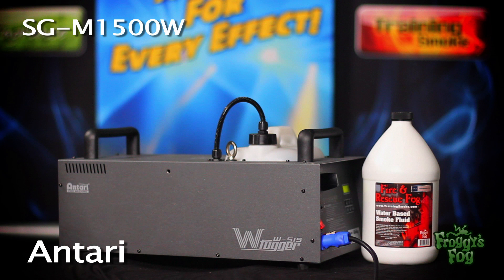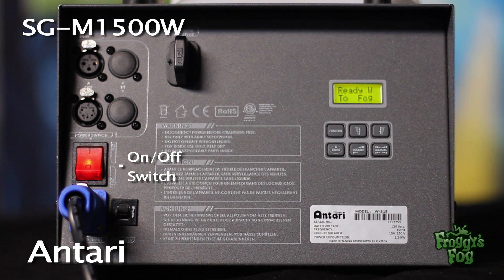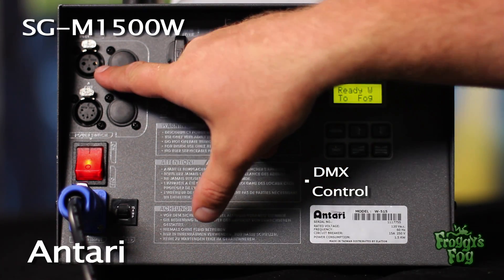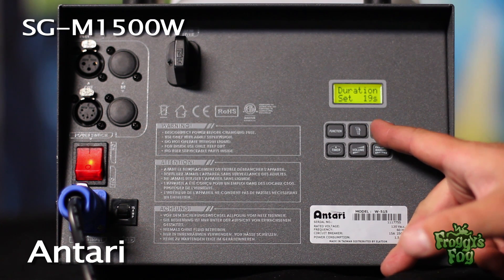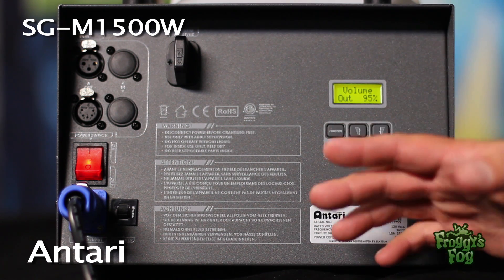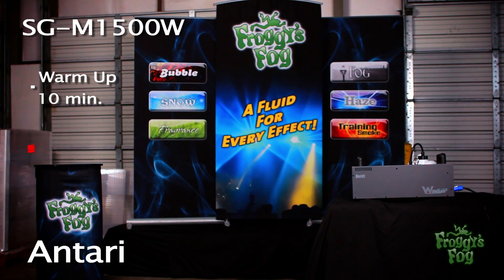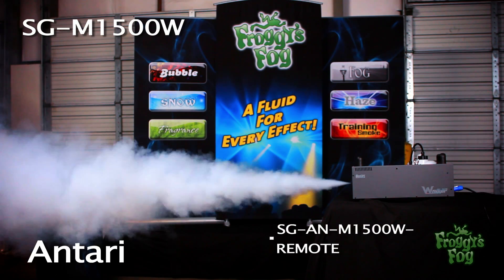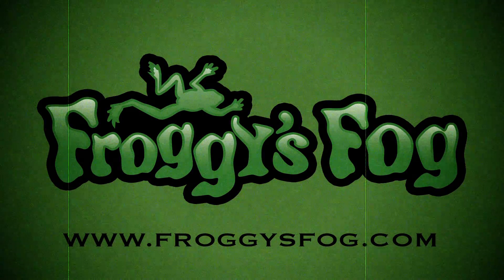Antari M-5 - 1500 Watt WIRELESS Smoke Generator by FroggysFog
The heavy-duty, rugged durability machines have a high-capacity 2.5 Gallon tank and a strong case design, all in a portable unit thats quick and easy to set up